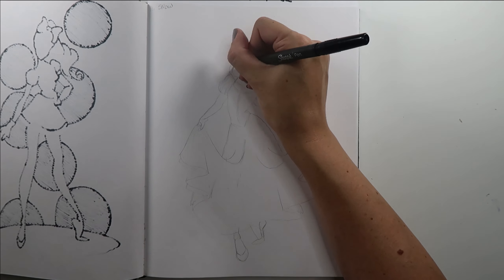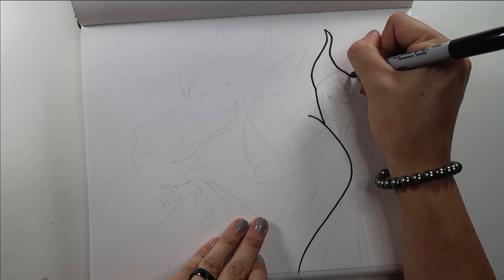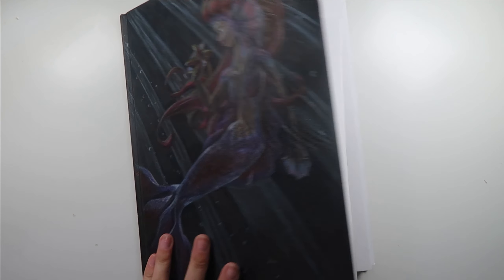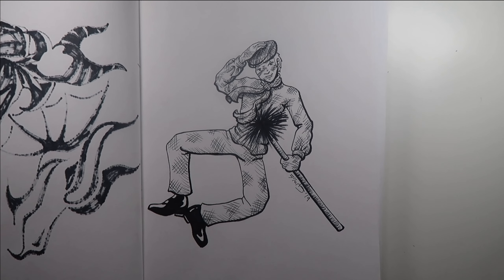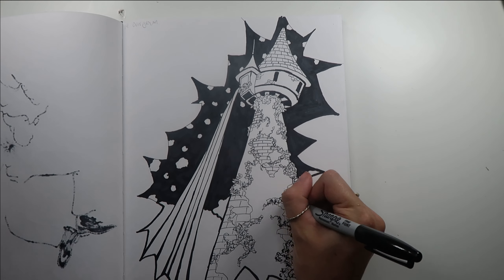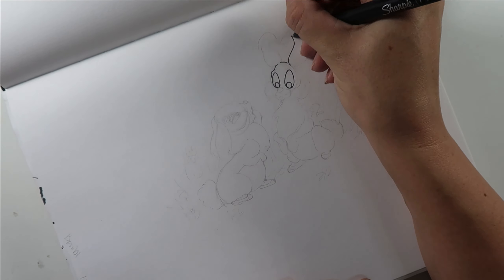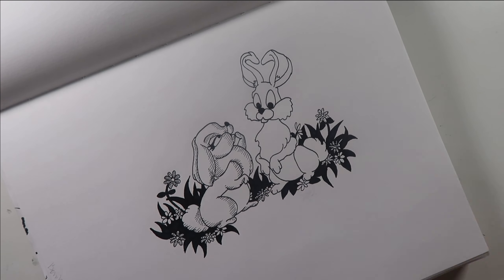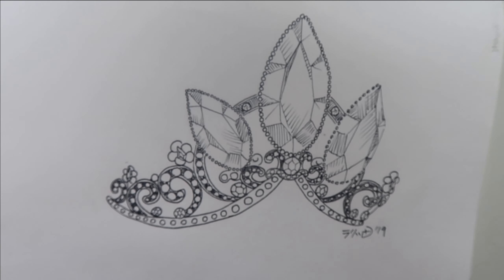Disney Inktober 2019 Part 3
Here are time lapses of my 2019 Inktober sketches from days 11-17.  I'm on a roll!  Can I complete the challenge?!  This video has everything from princesses and tiaras to villains and chimney sweeps, so something for every Disney fan for sure!

Which is your favorite from this video? Pretty sure mine is Day 17!